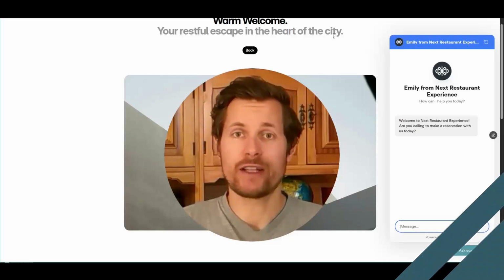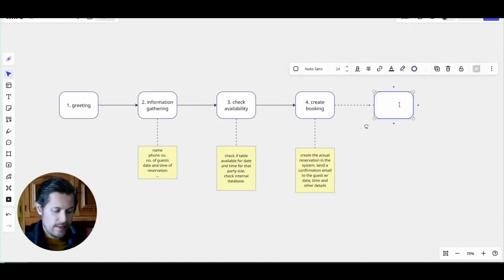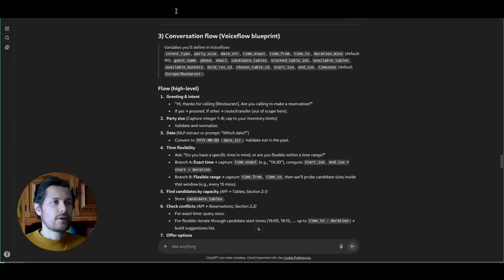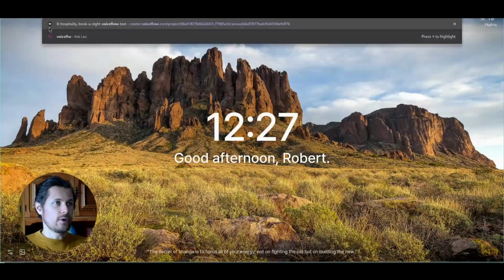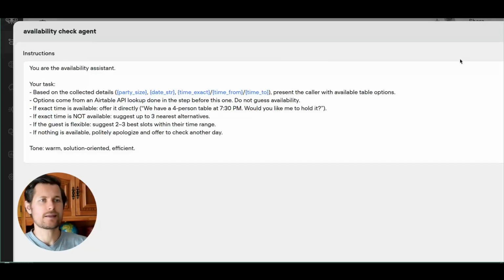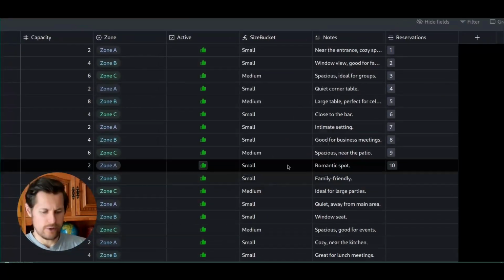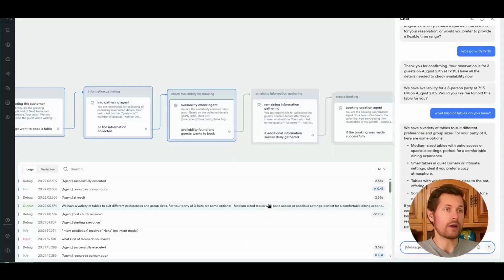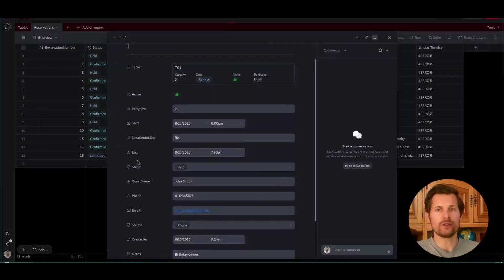DAY 10/30: Restaurant Reservation Chatbot with Voiceflow + Airtable (Beginner Step-by-Step Tutorial)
AI chatbot for restaurant reservation booking: from ZERO to COMPLETE chatbot.

30 AI Agents in 30 Days Challenge: Today's build is a restaurant reservation chatbot that books tables from your website, checks availability in Airtable, and auto-emails confirmations. I walk through the live demo, the Airtable schema, the VoiceFlow agent prompts, and the site embed.

Beginner-friendly and step-by-step. Get the basics right, starting from ZERO:

- How to ideate the agent high-level
- Where to get the API connection strings
- How to create an API key
- How to start a new chatbot from scratch (+ all state transitions)

What you’ll see in action:

☑ Website chat that collects party size, date/time, and preferences
☑ Realtime availability check via Airtable API
☑ Read-back confirmation to prevent LLM hallucinations
☑ Reservation created in Airtable + email sent via Automations
☑ One-click embed on your site

Chapters:
00:00 Intro — What this agent does
00:55 Live demo: book a table in chat
02:41 Airtable booking + email confirmation
03:39 Build overview, high-level design
06:50 ChatGPT ideation, generation, and sanity-checking
13:19 Airtable intro & table schema creation
17:03 Voiceflow basics & chatbot steps creation
22:18 Tools: connecting the AI agent to Airtable
24:03 Airtable API key generation
29:27 Testing the API connection
32:23 Testing the entire pipeline inside Voiceflow
36:50 Embed on your website
37:44 Summary & wrap-up
38:52 Voiceflow .vf agent file free download

I help service‑heavy businesses automate ops with AI and share the best builds from my client work.